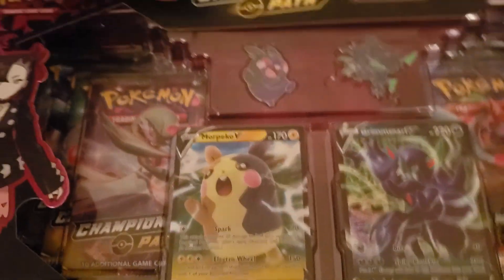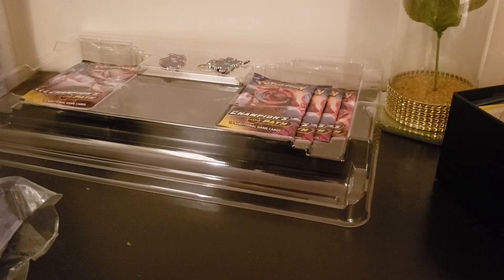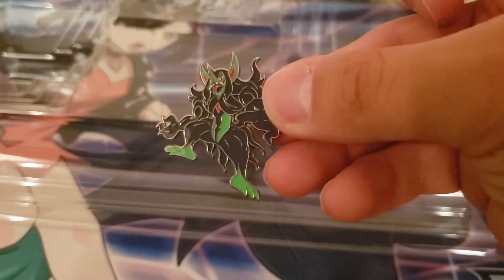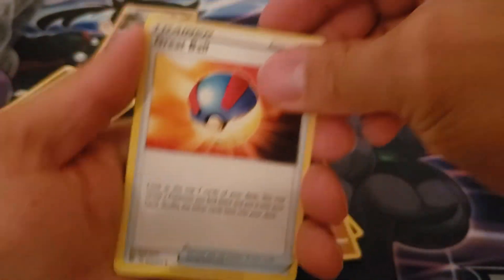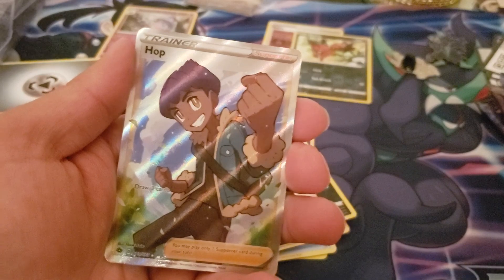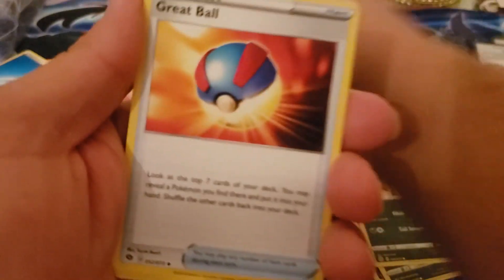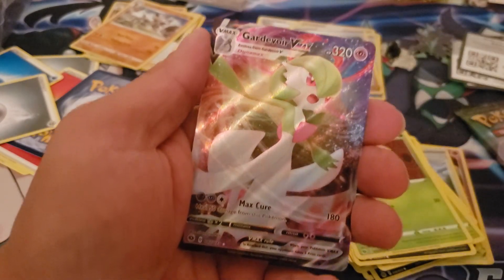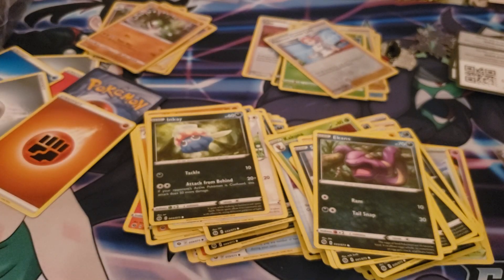opening the champions path marnie premium box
the playmate is straight fire 🔥🔥🔥